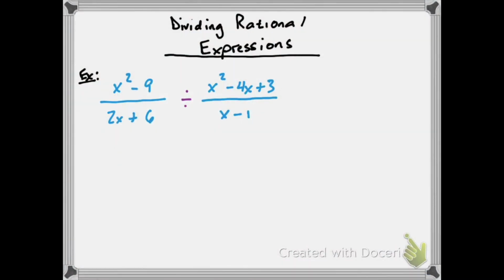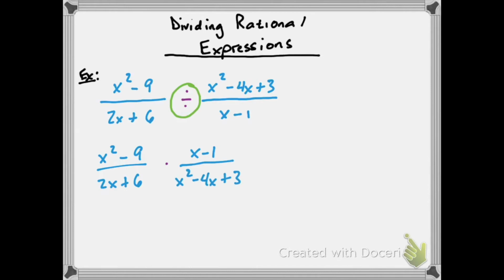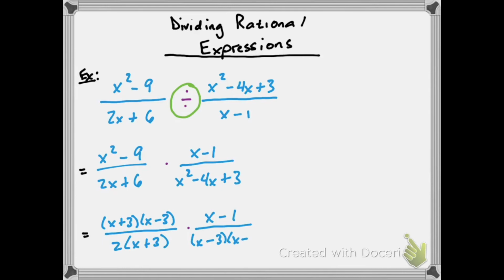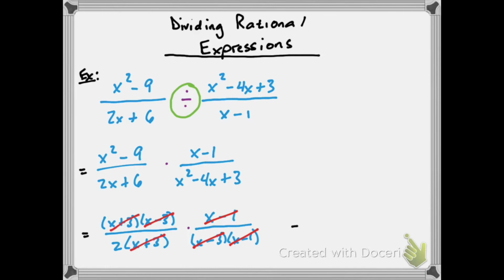1-Minute Math: Dividing Rational Expressions